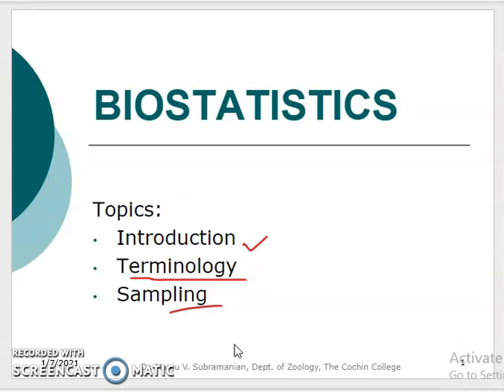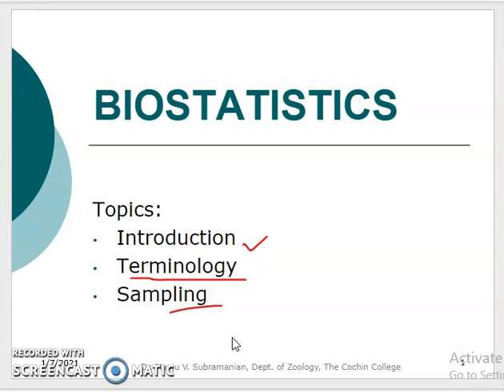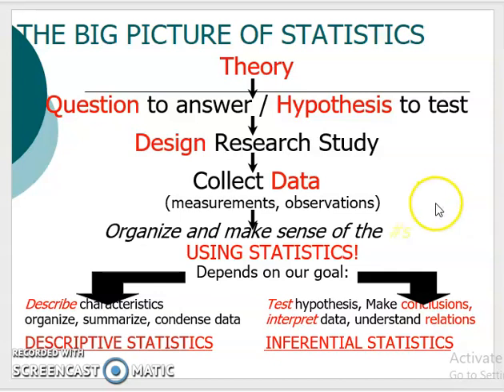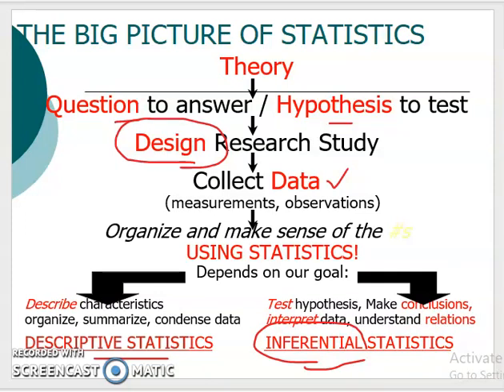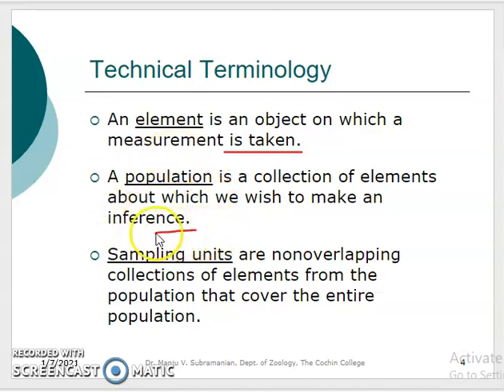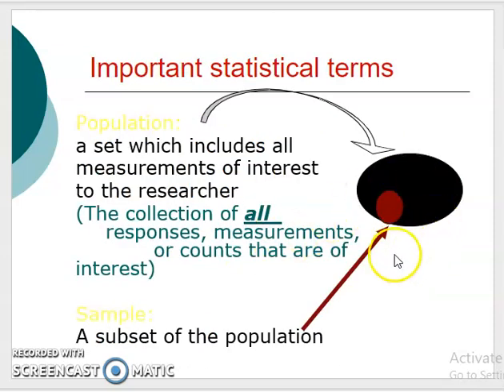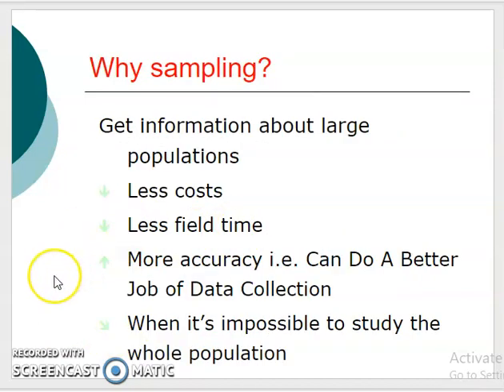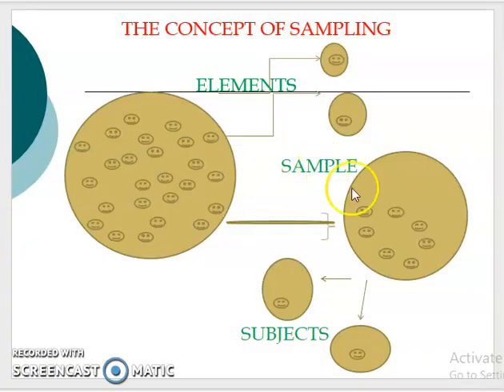Video lecture on Biostatistics Introduction part 1